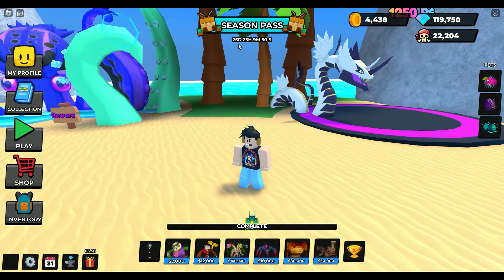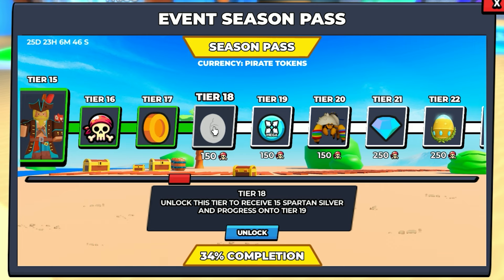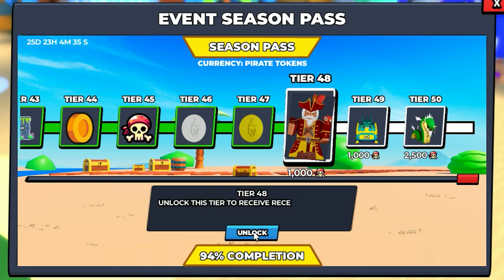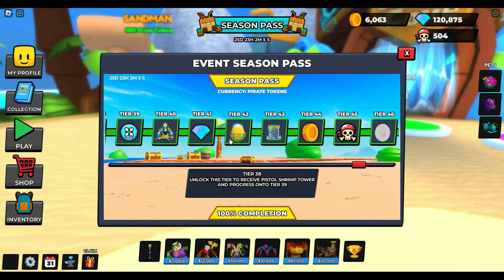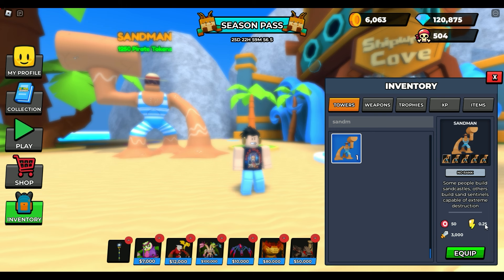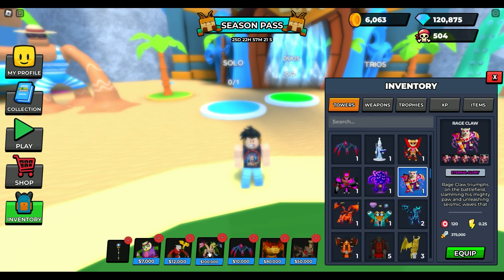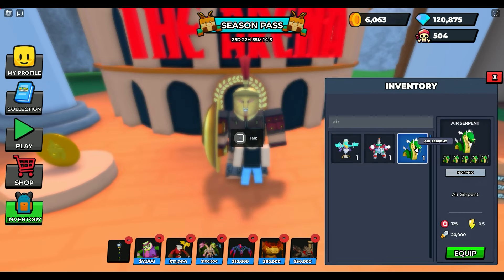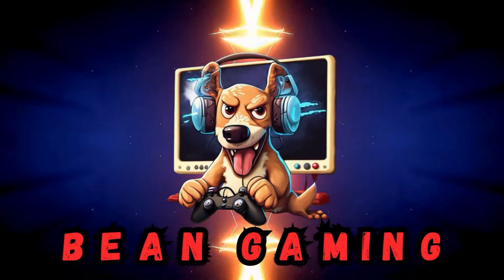ZERO TO 100% COMPLETE SEASON PASS!!!! World Defenders Roblox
I finish the ENTIRE season pass in this video. Check out how cool it is!!